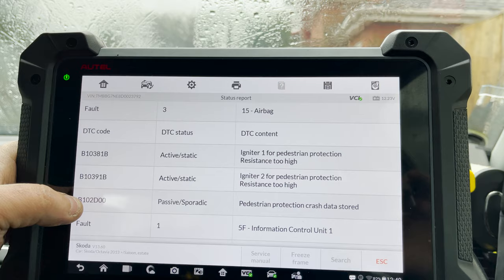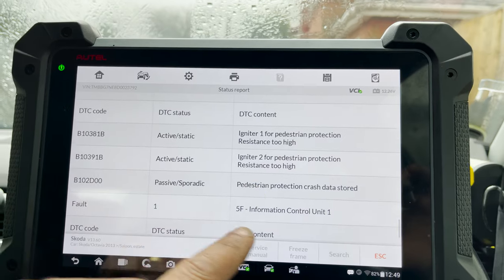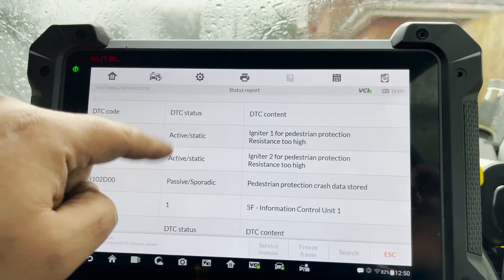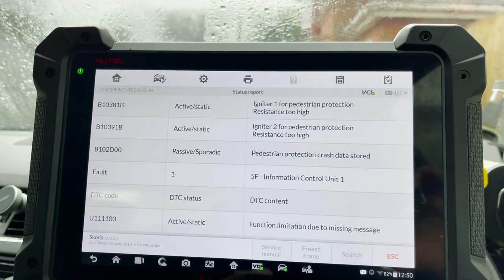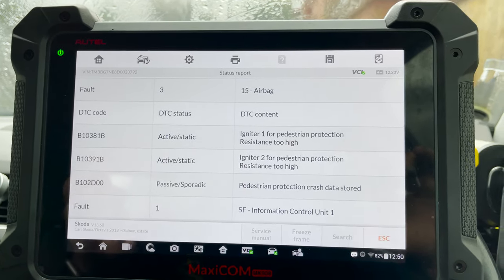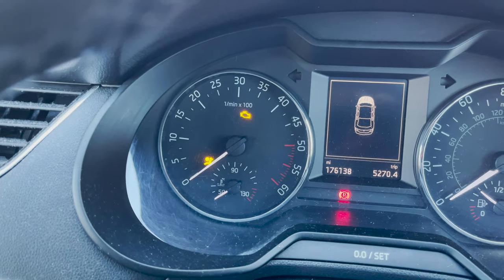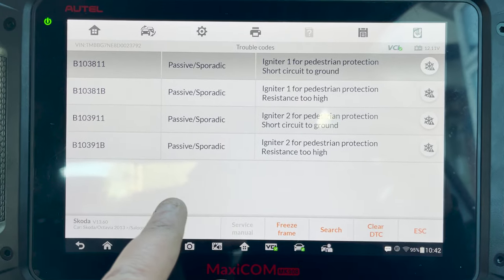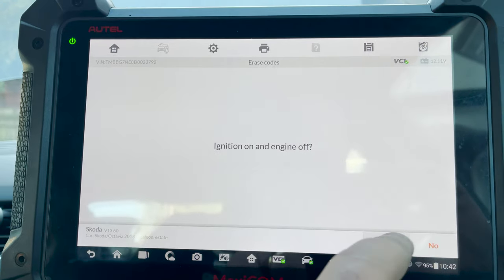Active Bonnet | PEDESTRIAN PROTECTION Skoda Octavia DTC B10381B B10391B Igniter Resistance too high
In this week video we have a 2013 Skoda Octavia 1.6 Diesel with an Active Bonnet Hood Pedestrian Protection system which have been triggered after the driver hit and went over a tree trunk , fault codes B10381B " Igniter 1 for pedestrian protection resistance too high " and B10391B " Igniter 2 for pedestrian protection resistance too high " .
Although i was aware of this system this was the first time that i've worked on it so i need to get more educated in this system. After the driver hit the tree trunk the two bonnet hinges igniter went off where the igniter rod pushed the back of the bonnet up , the idea is if you hit a pedestrian the bonnet will cushion the landing because the new position of the hinges allows movement..
I hope you all are having an awesome and relaxing boxing day 👍 See you soon

I will be uploading videos here regularly sharing my experiences working around cars on my driveway, exposing issues, auto repair, auto electric, oil changes, services, projects and more...

Cheers 👍

Amazon Wish List =

My Milwaukee 3/8 Cordless Ratchet body only
My Milwaukee 3/8 Cordless Ratchet
Milwaukee M12 2 Ah Battery

My Milwaukee Drill Body Only
My Milwaukee Drill Full Kit
Milwaukee M18 5Ah Battery

My Milwaukee Mid Torque Impact Gun Body Only
2 Batteries Kit